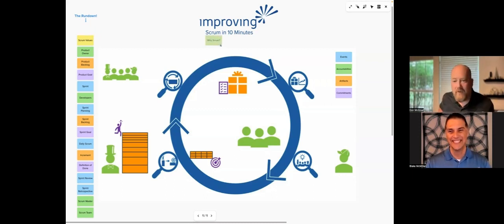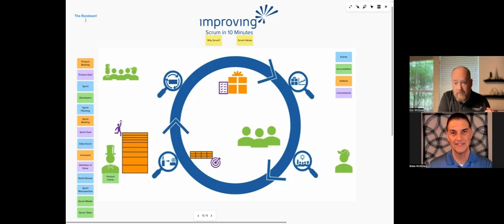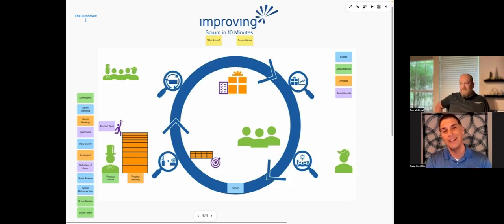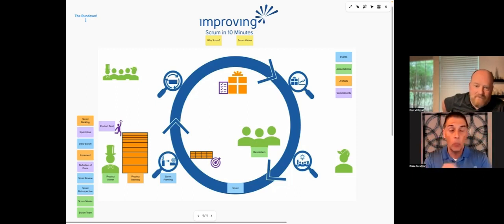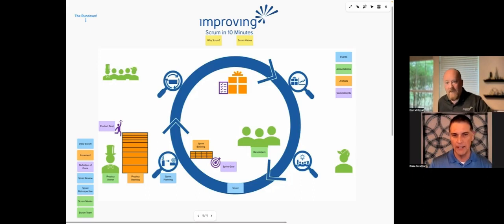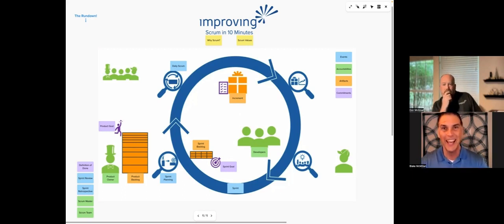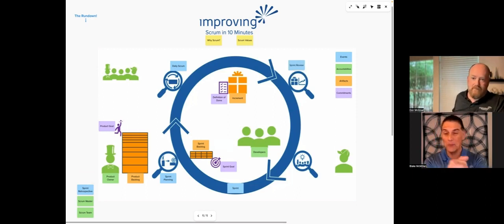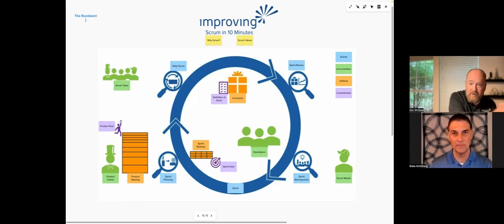What is Scrum? (in 10 min!)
Blake McMillan and Don McGreal summarize the whole Scrum framework in just 10 minutes.They cover 17 items in all, including all accountabilities/roles, events, artifacts, commitments, and Scrum values.

Agenda:
* Why Scrum?
* Values
* Product Owner
* Product Backlog
* Product Goal
* Sprint
* Developers
* Sprint Planning
* Sprint Backlog
* Sprint Goal
* Daily Scrum
* Increment
* Definition of Done
* Sprint Review
* Sprint Retrospective
* Scrum Master
* Scrum Team